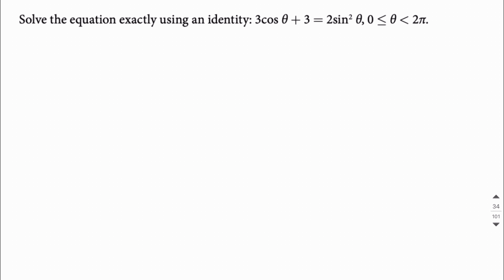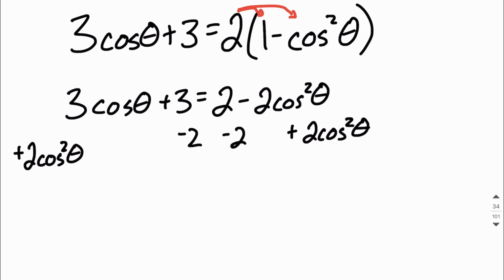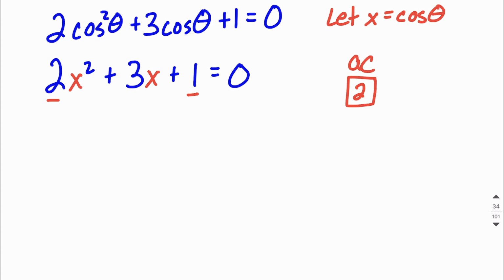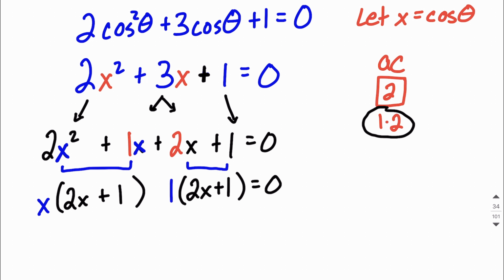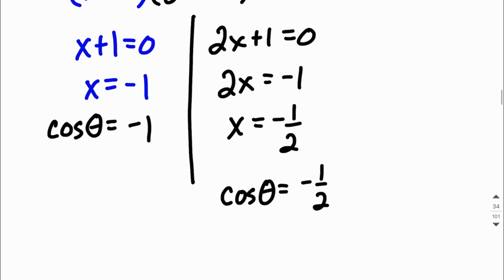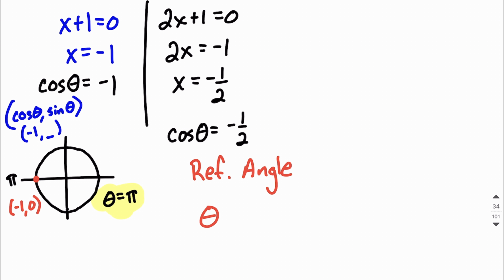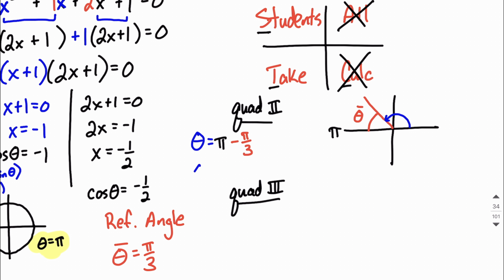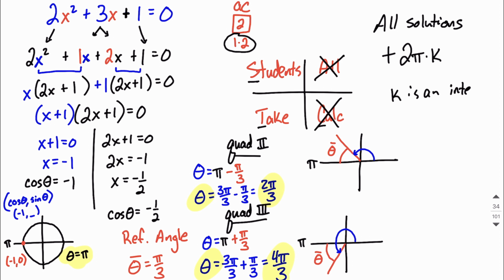Solving a Trig Equation using Pythagorean Identity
In this math example, we find all solutions to a trigonometric equation on the interval from 0 to 2pi.  This problem begins with both sine and cosine as part of the equation.  Our first step is to replace sin^2(theta) with 1-cos^2(theta) by using the Pythagorean identity.  Next, we work to get all of our terms on one side of the equation and zero on the other.  We go ahead a rewrite our equation so that it looks more like something that we have solved before.  To do so, we replace each cos(theta) with an x by using a "let statement".  We then factor the resulting equation by using the AC method of factoring, set each factor equal to zero, and solve for x.  Then x is replaced with cos(theta).

One of the resulting equations gives us cos(theta) = -1.  For this ratio, we think about terminal points on the unit circle and think about what angle will create an x-value of -1.

The other equation gives cos(theta) = -1/2.  This is a more difficult equation to solve that if we had sine or tangent equal to a negative ratio because we need to use the appropriate reference angle and place it in the correct quadrants to make sure that cosine will be negative.  I like to utilize the phrase "All Students Take Calculus" to help remember the quadrant that each trig function will be positive (and negative).  Cosine will be negative in the 2nd and 3rd quadrants so we take our time and use the reference angle to get our correct angles.

2cos(theta)+3=2sin^2(theta)
2cos(x)+3=sin^2(x)